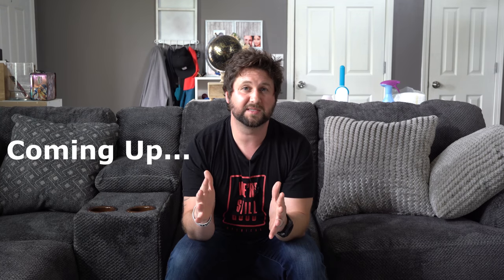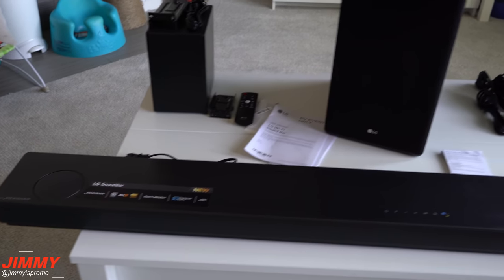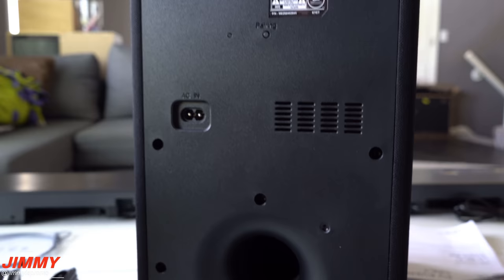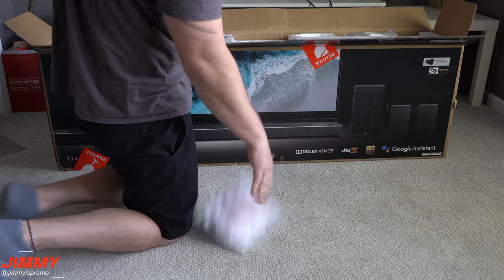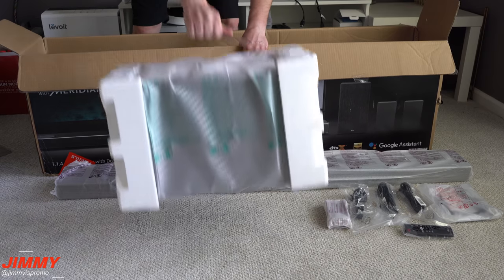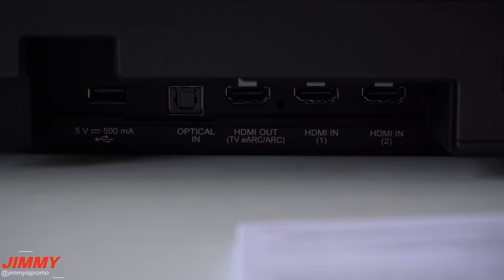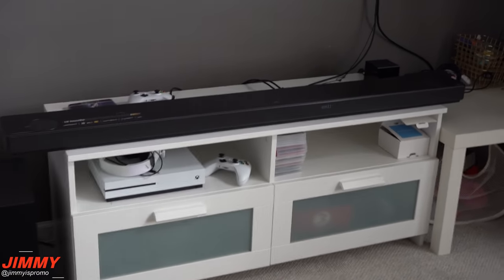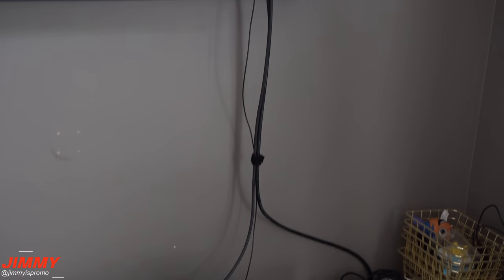LG's Brand New 770 Watt 7.1.4 Sound Bar With Dolby Atmos & DTS X - LG SoundBar SN11RG REVIEW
In today's video, we take a look at the brand new 2020 LG SN11RG 7.1.4 Sound Bar Surround Sound System. Equipped with Dolby Atmos and DTS X Plus Google Assistant. With 770 Watt RMS, you won't be disappointed. This is Loud, Clean and Smart.

7.1.4 means - 3 speakers in the front, 2 on the side and 2 rear surround (7). 1 Sub and 4 Speakers firing up.

I'm now on Spotify and Podbean. "Let's Tech About That"